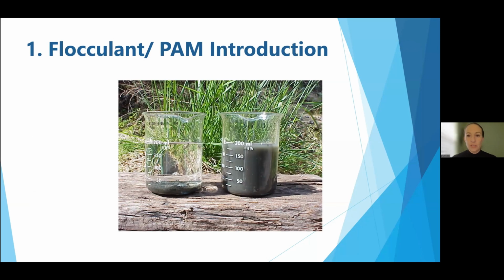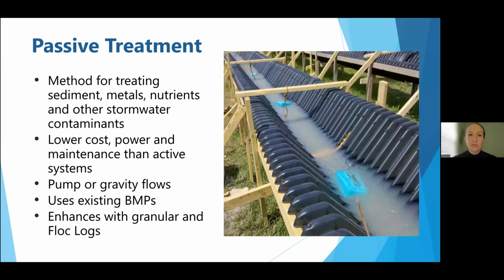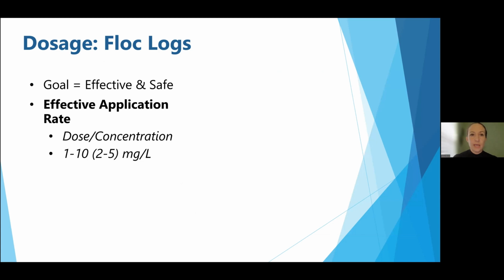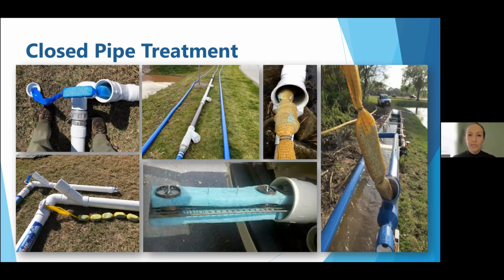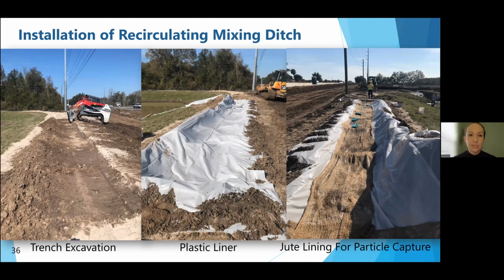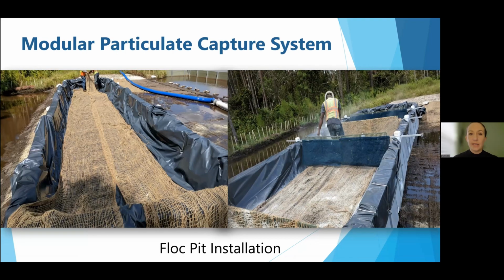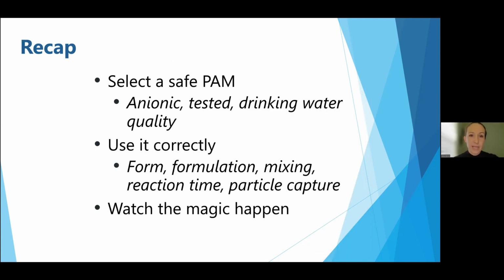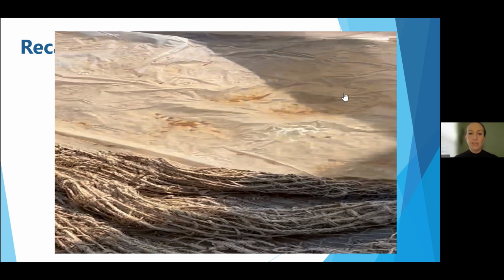Passive Treatment Technologies: The Power of Polyacrylamide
Passive treatment technologies are a new addition in the CA CGP. This presentation covers passive treatment, how it works, how to select and use safe and effective flocculants, and takes a look at some real world examples and applications.